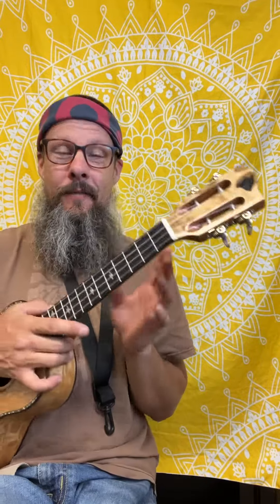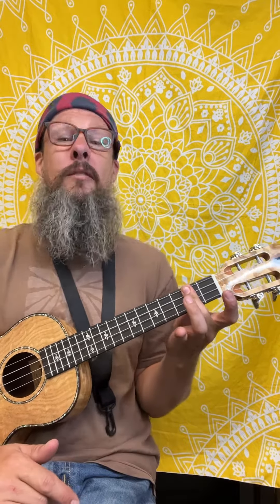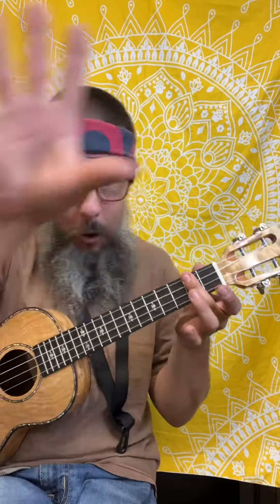ii-V-I Progression (uke)